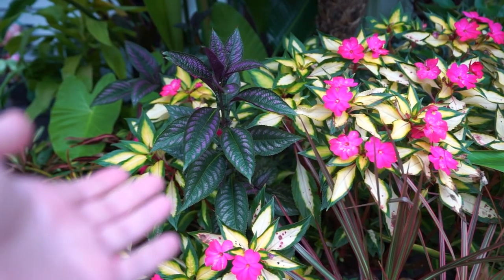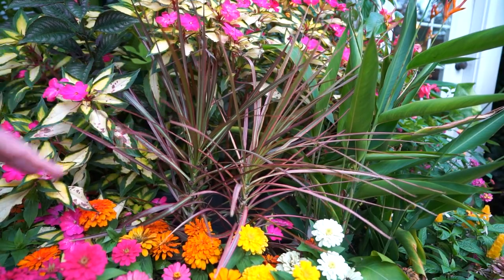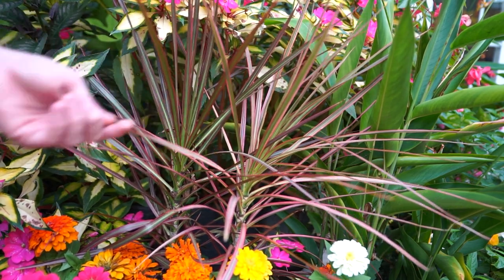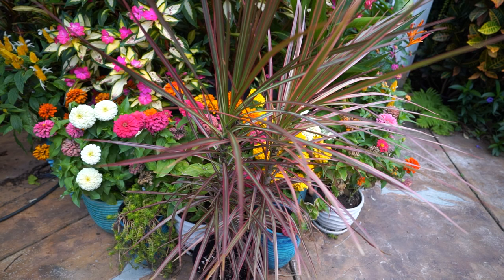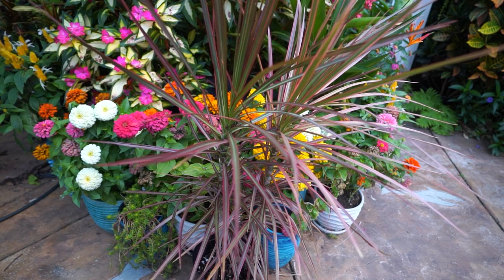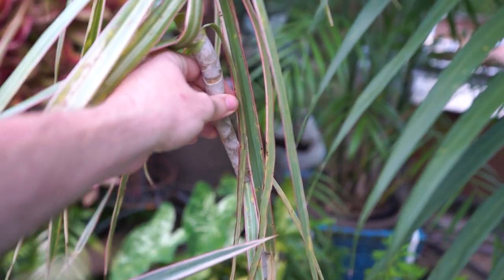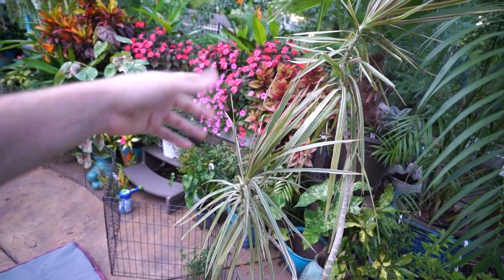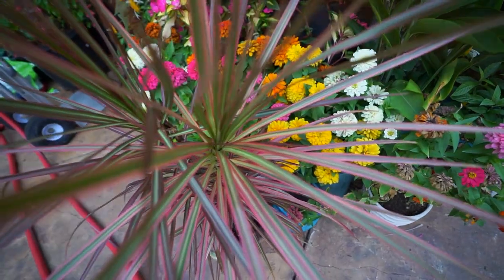Dracaena Marginata Care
How to grow Dracaena marginata. In this plant care video I am going over the basics with growing Dracaena marginata. These are wonderful and easy to grow houseplants that give few people trouble. As with most houseplant care videos, the bulk of the video is really about troubleshooting since the care is pretty straight forward. Dracaena marginata like bright light, average water needs, well draining soil and some fertilizer during the growing seasons. Brown leaf tips are the most common issue with dracaena, this is usually do to dry air, heavy airflow or lack of water, and any combination of the prior.

Timestamps/ chapters
0:00 intro to growing dracaena
1:00 Light for Dracaena marginata
1:15 Potting Soil for Dracaena marginata
1:25 Fertilizing Dracaena marginata
1:45 Propagating Dracaena marginata
2:18 How to water Dracaena marginata
3:45 Growth Rate for Dracaena marginata
5:07 Brown leaf tips on Dracaena
6:20 Cutting off Brown leaf tips Dracaena marginata
6:35 Dracaena marginata yellow leaves
7:45 Propagating Dracaena and Pruning Dracaena

Gardening Supplies
GE LED 32 watt Grow Light PAR 38